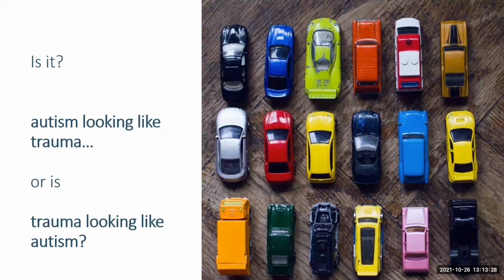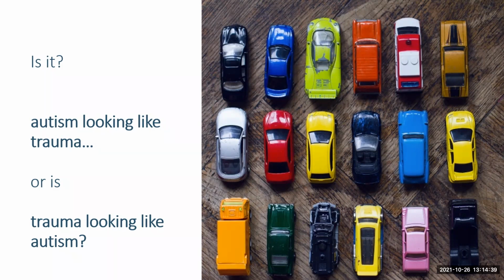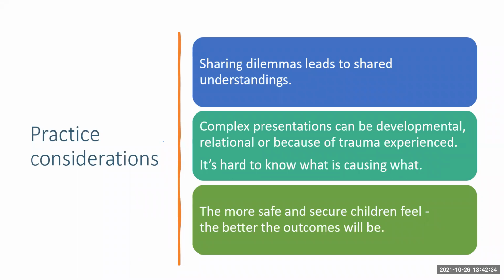Healing the Hurt session 3: Developing inclusive and broad approaches to assessment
This recording is the first session from the Berry Street Take Two 'Healing the Hurt' online forum held in late October 2021.

Presenters: Dr Allison Cox, Director, Take Two & Dr Lyn Radford, Clinical Manager, Take Two.

When a child or young person presents with complex and multiple issues, it’s hard to know where to start. The Take Two assessment process starts with the child’s developmental history which informs the conceptualisation of their current difficulties.

In this session we look at a case study of a child who has been flagged as having a range of diagnosable disorders - but their symptoms could also be viewed as being a result of their trauma experiences. This discussion covers how a Take Two assessment is conducted, how we come to an understanding of the child's presenting behaviours, and how we work collaboratively with others in the system to support that child or young person to recover.

Berry Street's Take Two program is a therapeutic service helping to address the mental health impacts on children of the trauma they have experienced from abuse, neglect or adverse experiences.